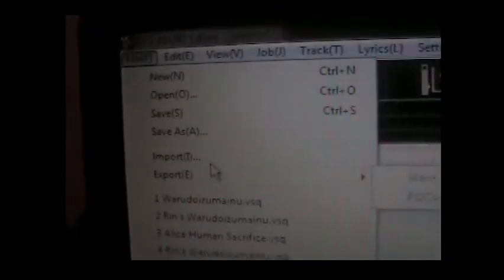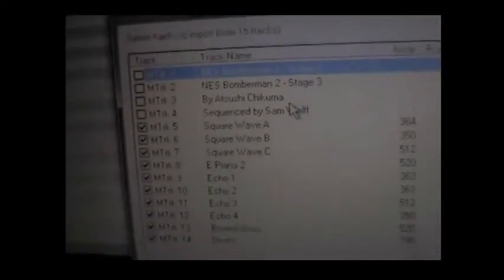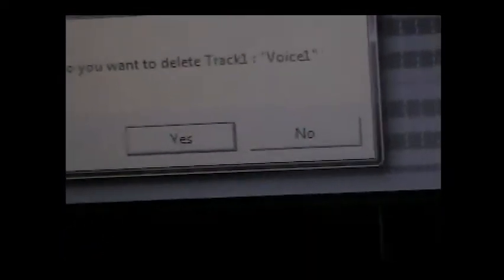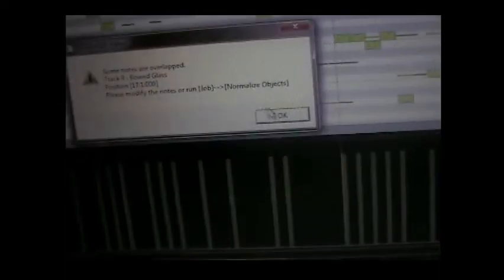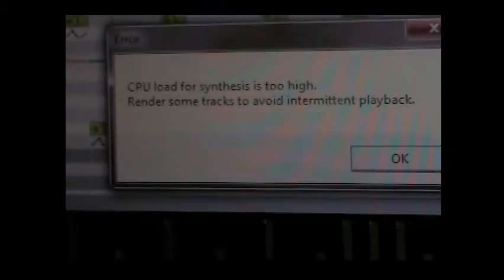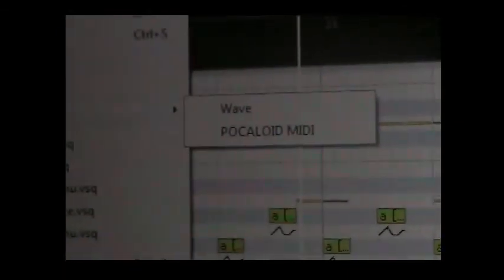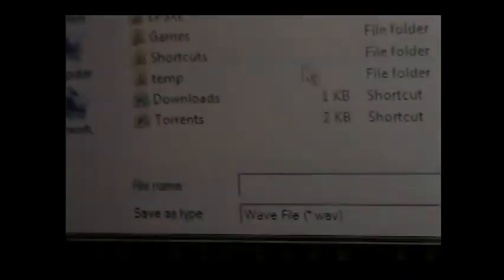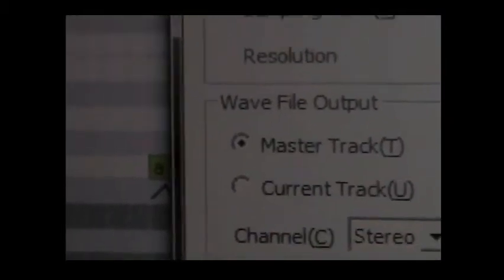Demonstration of Vocaloid2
how to use Vocaloid2, import MIDIs, and fix tracks. Introductory lesson part 1 of ?